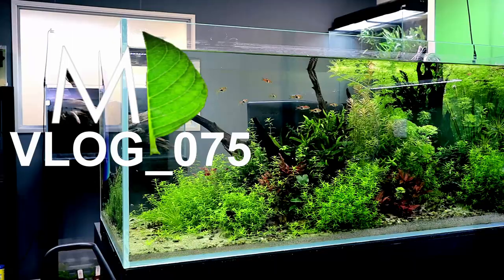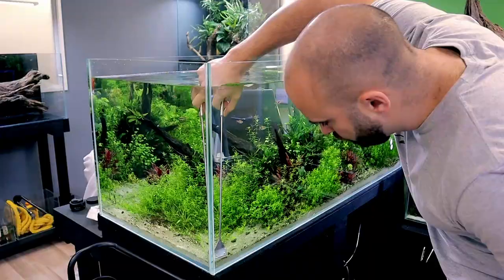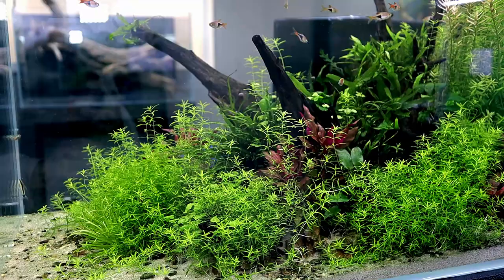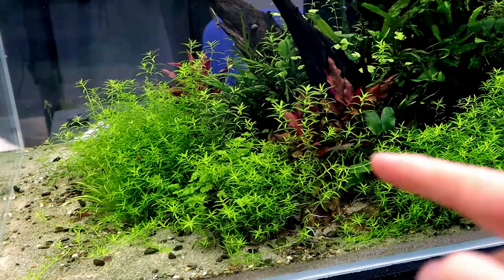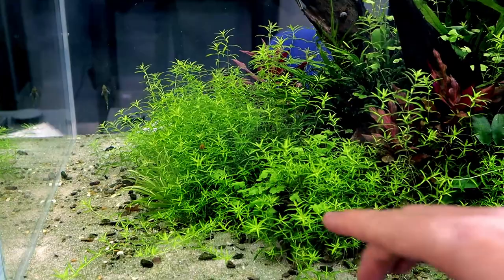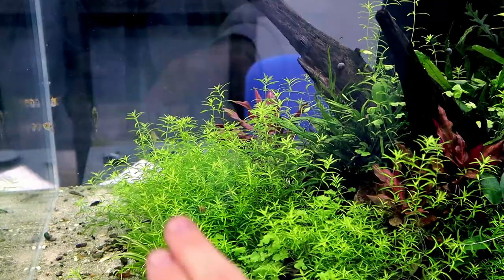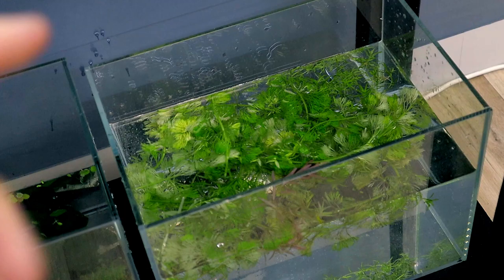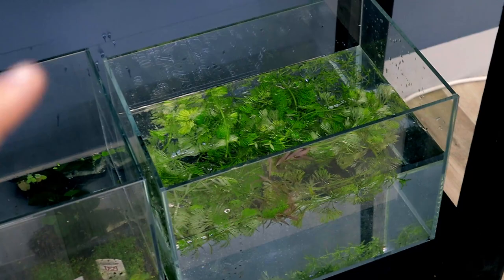My Plants Grow Too Fast!! …Here's Why | MD Fish Tanks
George Farmer trimmed my aquarium plants in the Asian fish peninsular aquarium a few weeks ago. it's already over grown 🤣

Light: US (similar)

Filter: US UK

Aquarium Bowls: US UK
LED FLoodlights (not for aquariums): US UK